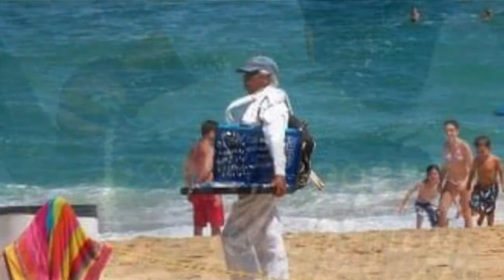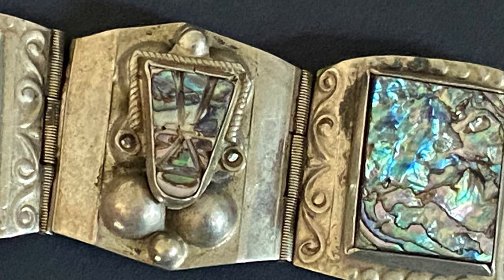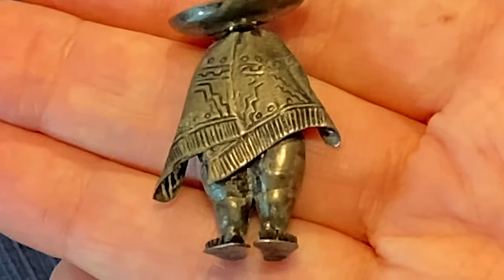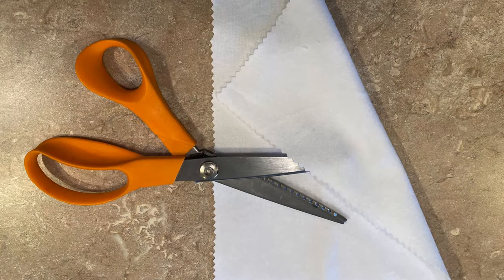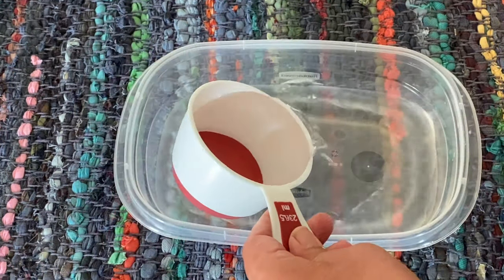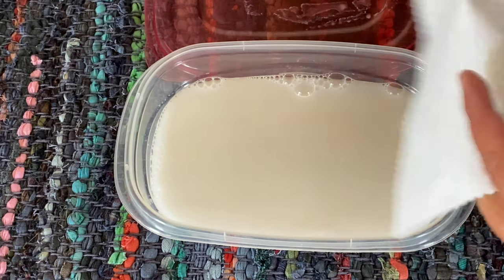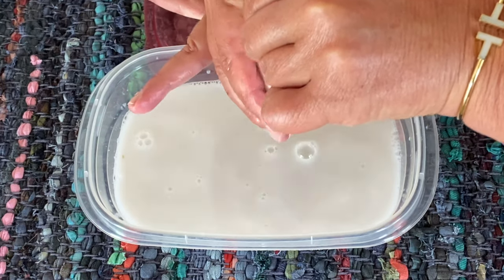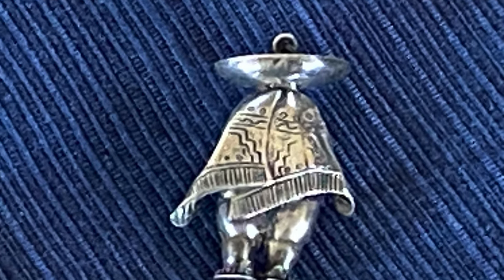DIY Secret Mexican Silver Cleaner, silver cleaning cloth you can make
This silver cleaning cloth is the best DIY I have ever done.
I bought a lot of my 925 silver in Mexico, just sitting on the beach and having a vendor approach me. I always thought it was interesting how they took out this flannel cloth and shined the piece of jewelry to a beautiful shine before handing it to you.
I would ask many times, “what is that cloth?”, “where can I buy one?”  They would always smile, laugh, and tell me it was fabric.  Finally after many years of asking, I got the secret…. And today I’ll show you how it works for me and how you can make your own Mexican Magic Silver Cleaning Cloth.
If you don't like to DIY, here's a link to purchase something similar:

We’re the WISCO Wheeler You Tube Channel.  We love riding our mopeds and all things Wisconsin.  Join us and we hope to inspire you to make your day in Wisconsin- the BEST day in Wisconsin.
for those who do not like to DIY, here's something familiar
Silver Jewelry Cleaning Cloth